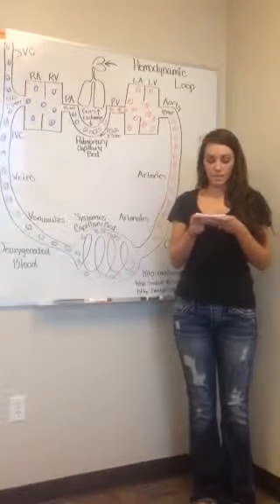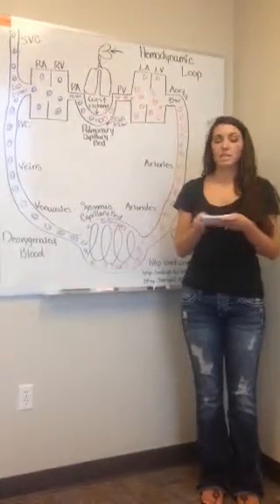Obstructive and Cardiogenic shock